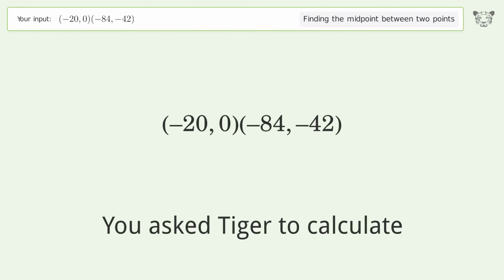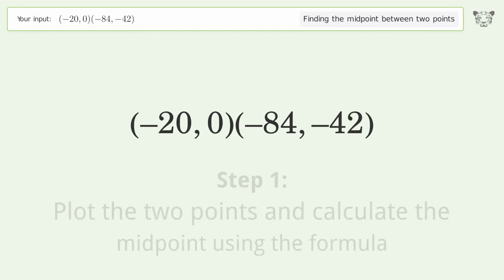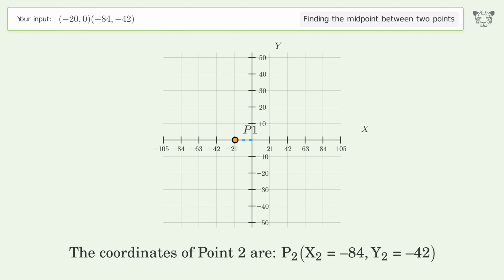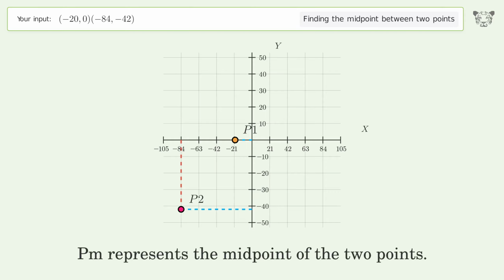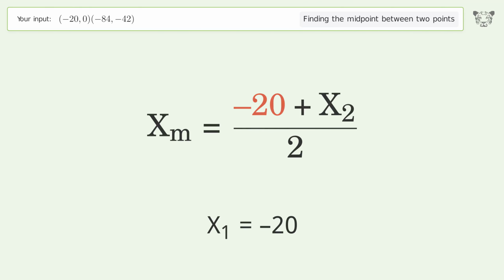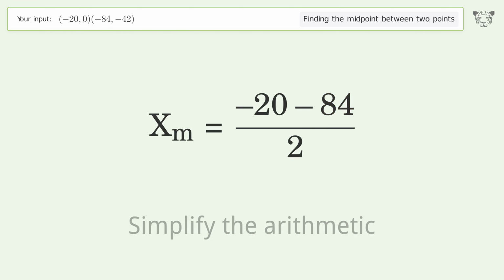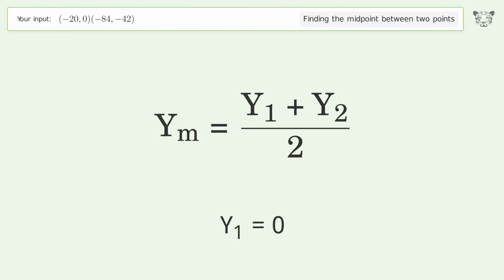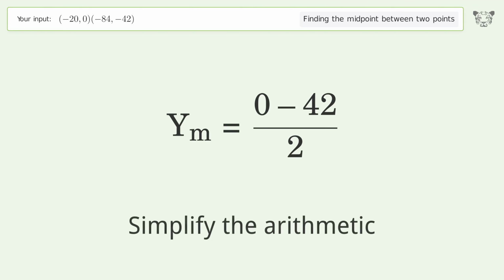Find the midpoint between two points p1 (-20,0) and p2 (-84,-42): Step-by-Step Video Solution